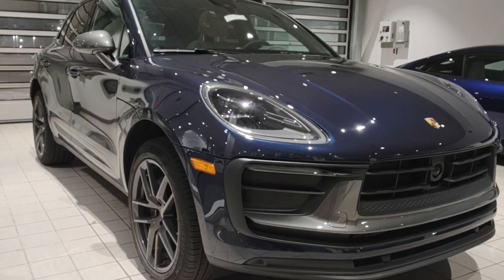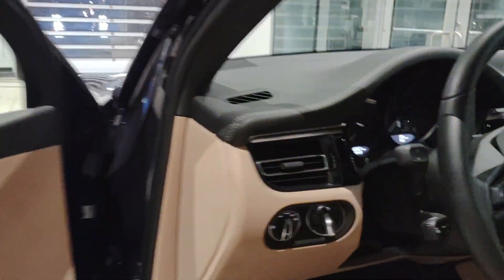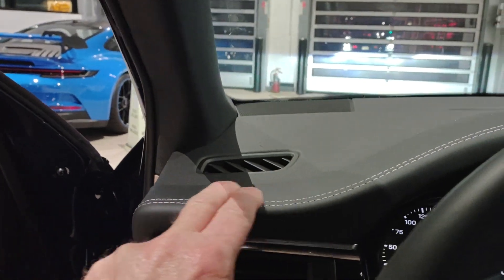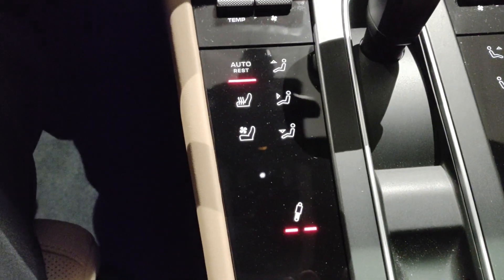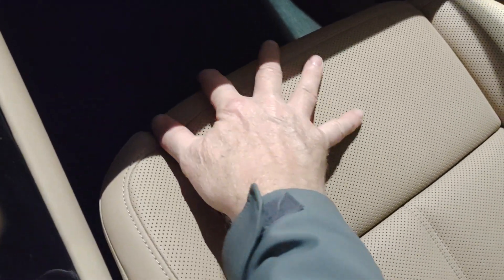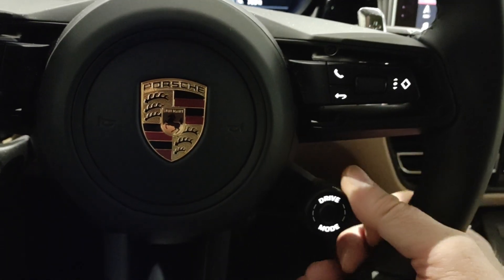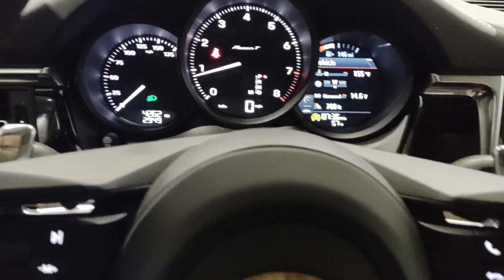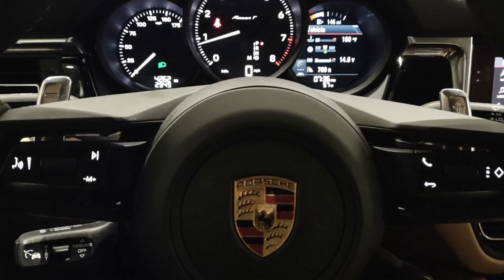February 9, 2023